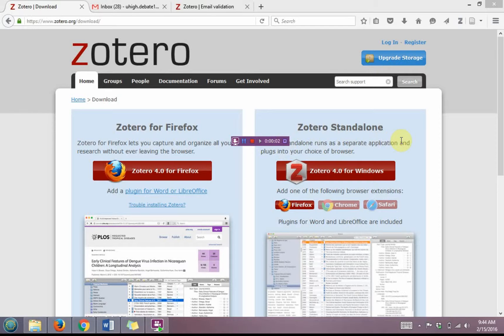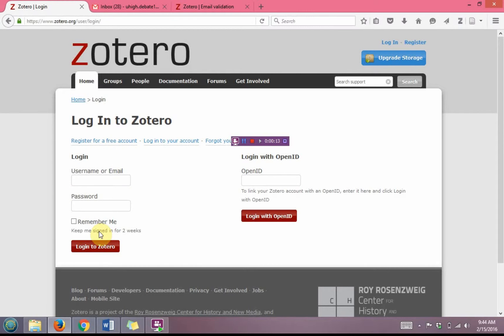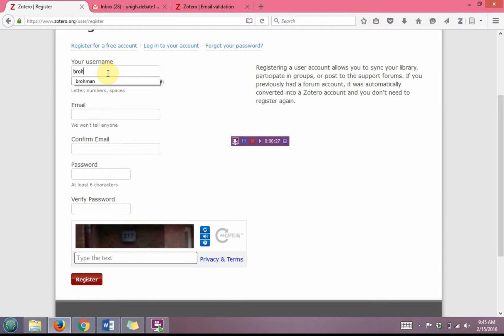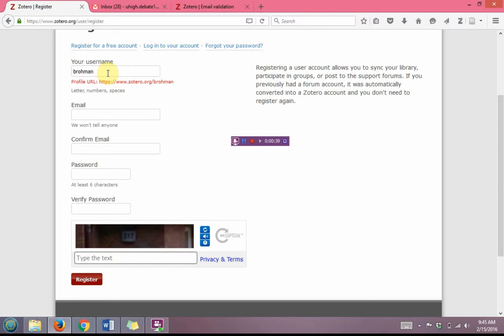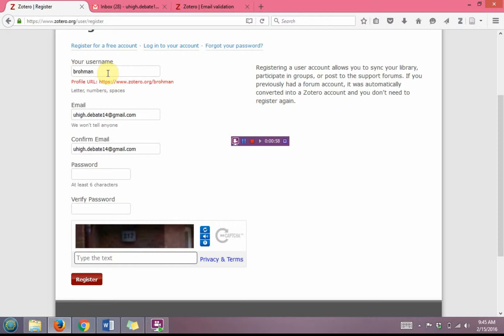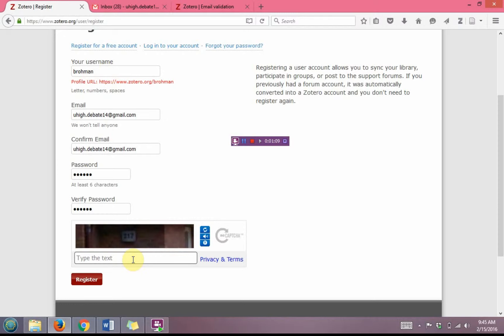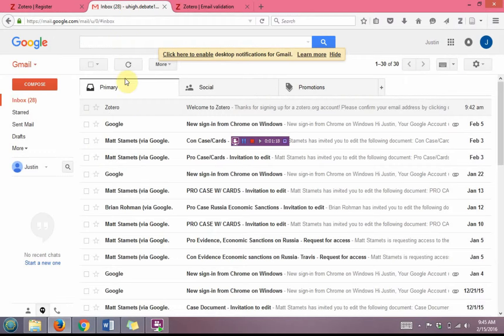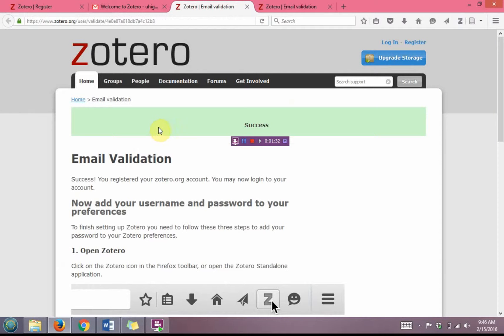Zotero Register Account Instructions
This video demonstrates how to create a Zotero Account.